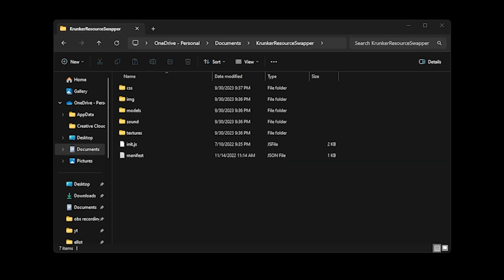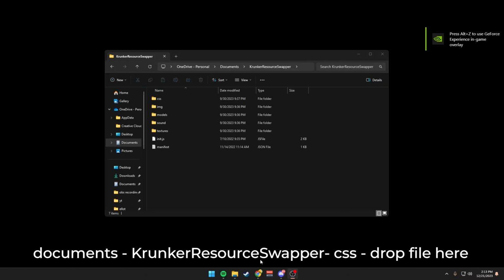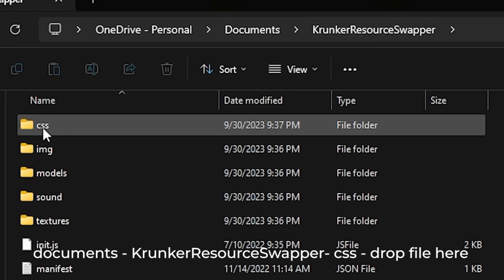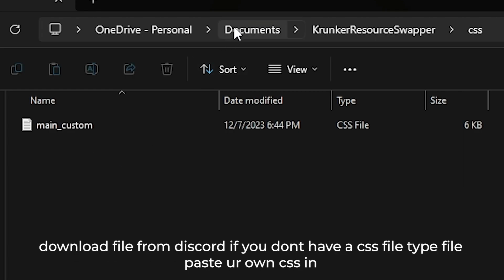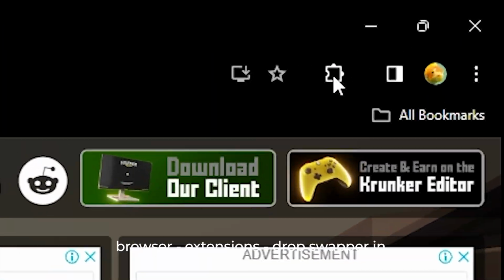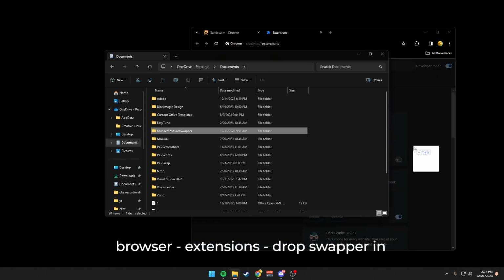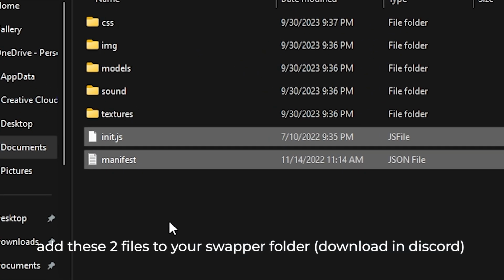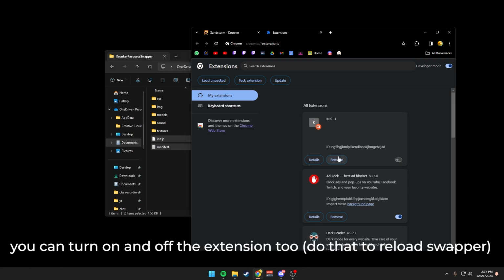ULTIMATE CSS INSTALLATION GUIDE || Krunker.io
Sensitivity: 1600 DPI
Krunker: 0.21 | Valorant: 0.2

FOV: 70
ADS FOV Power: 0

Mouse: Logitech G Pro X Superlight (White), Tiger Ice Skates
Mousepad: LGG Mercury XL (490x410x4mm) / IKEA LÅNESPELARE SMALL
Keyboard: Logitech G915 TKL Black (Tactile Browns)
Monitor: PRISM+ PG240 165hz (24 Inch Diagonal)
Headset: G Pro X Wireless / Moondrop Chu / Sony WH-1000XM4
Mic: Shure MV7 + Wave XLR
PC: Ryzen 7 3800X, RTX 2070 SUPER, 32 GB Ram – !specs in discord
Chair: Secretlab TITAN Evo 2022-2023 Royal (Regular) with Soda Purple Skin

Client: Chrome